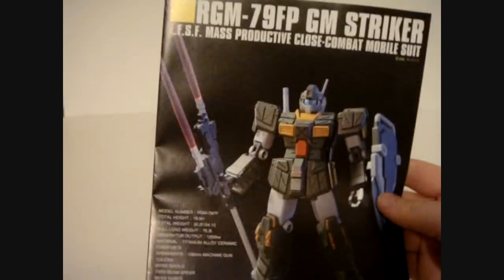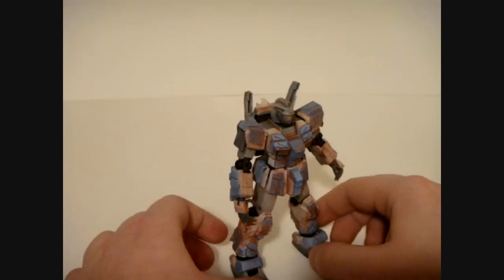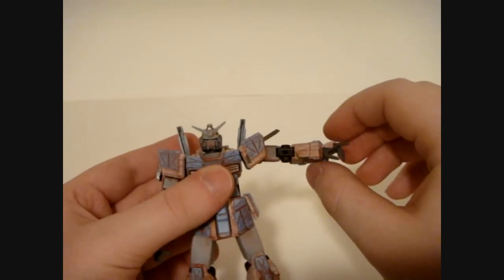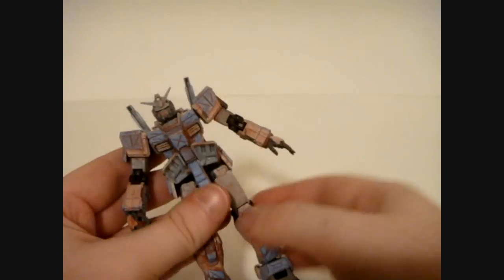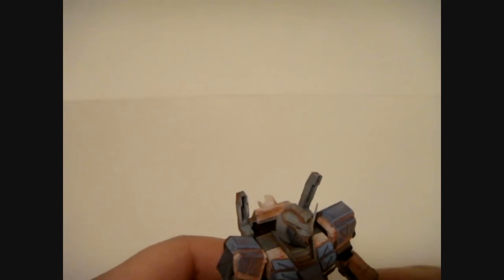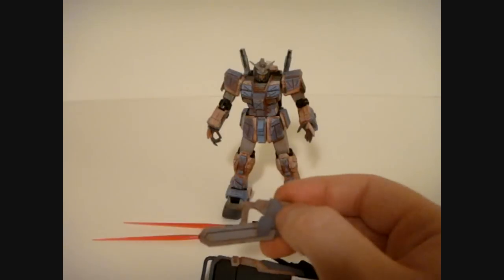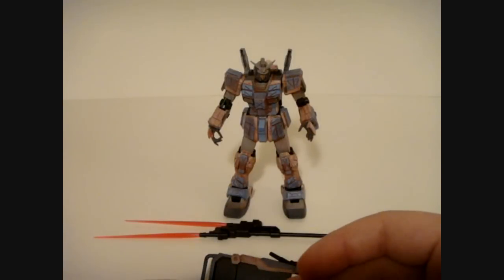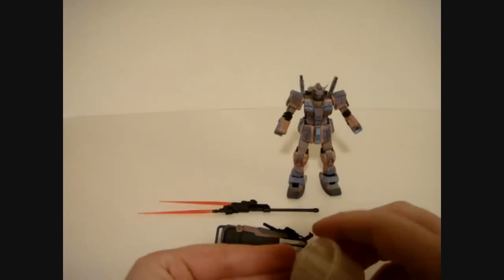Review #21: B-Club GM Striker Custom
Well 20 video reviews later here it is...